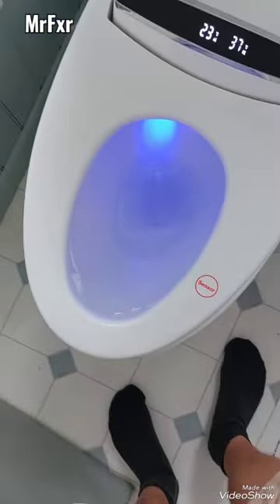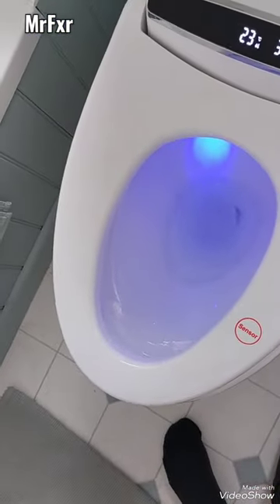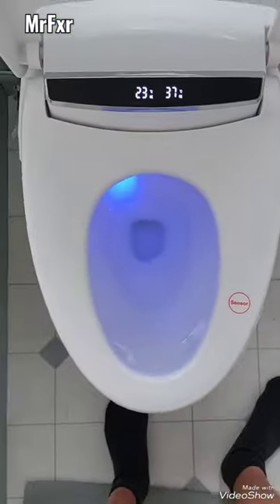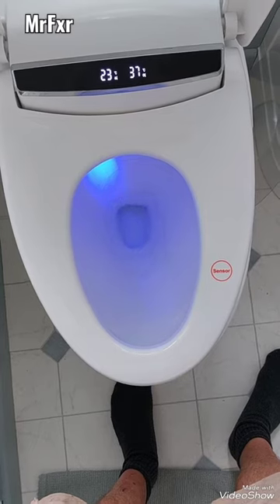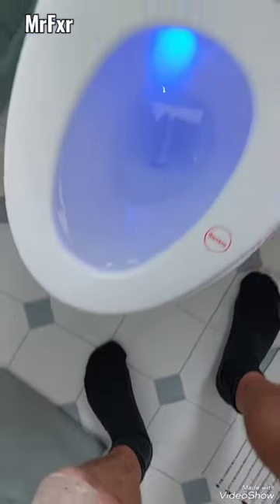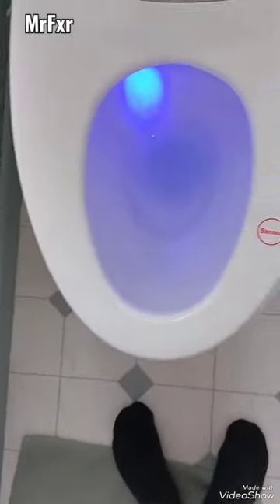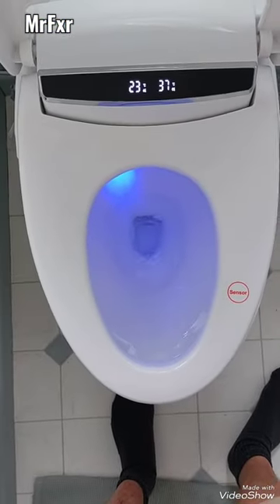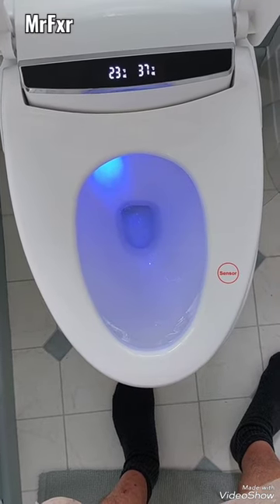Tankless bidet toilet not flushing solids away issue (smart toilet)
Toilet is not flushing solids away.
Toilet is tankless siphonic type.
It was installed about a week ago in newly refurbished bathroom on first floor, connected to 15mm water mains supply (good pressure and flow). Waste is connected horizontally through short straight pan connector into new 4" waste. Entire soil stack is new, with open to air vent.